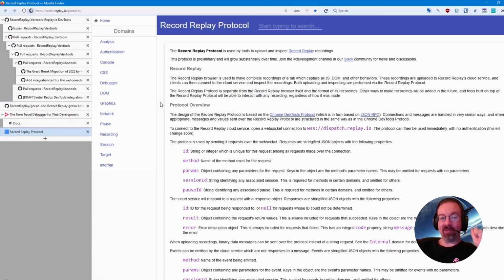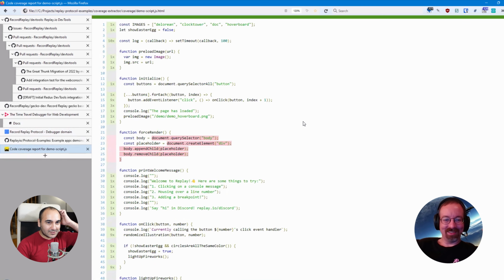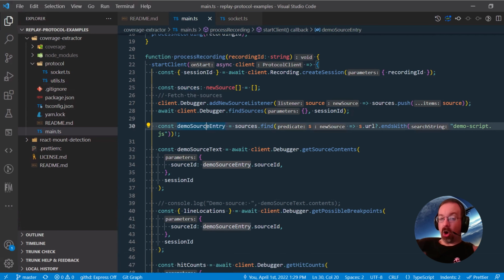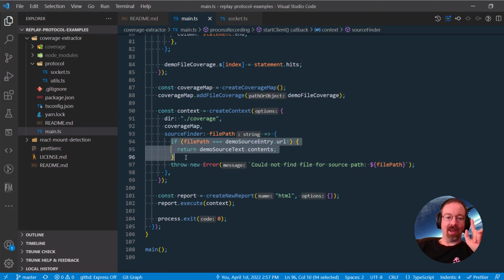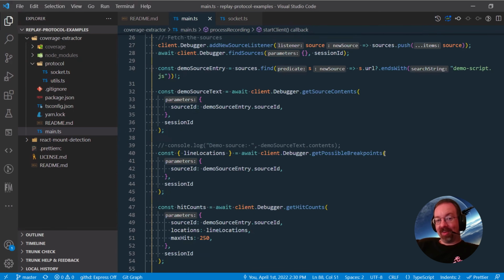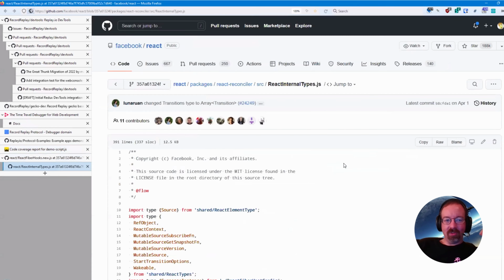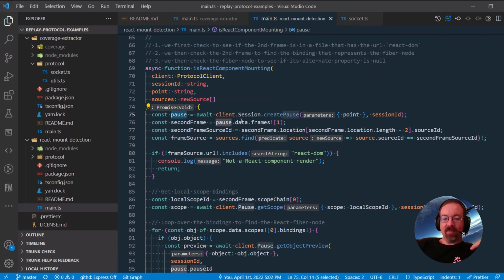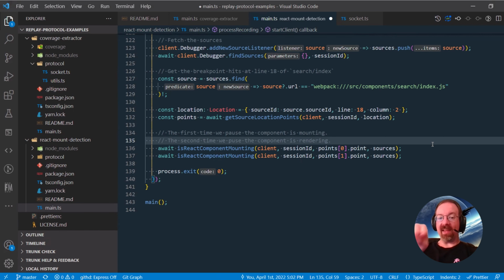Code Coverage w/ the Replay API | Time Travel Debugging feat. Mark Erikson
Replay has a fantastically innovative API that lets you run analytics on your code and even build your own Replay apps!

Replay is 2 things: the app and the API. Mark Erikson shows how we can use Replay's API, a next-generation time travel debugging solution, to help with code coverage.

Thanks to @markerikson3383 for meeting with me on Replay's API!

"With knowledge of the future, you can understand the past."
-- Kevin Ghadyani